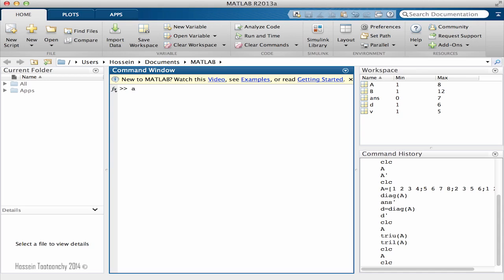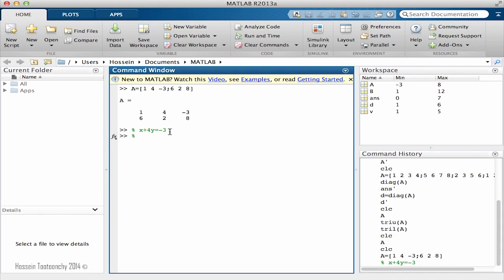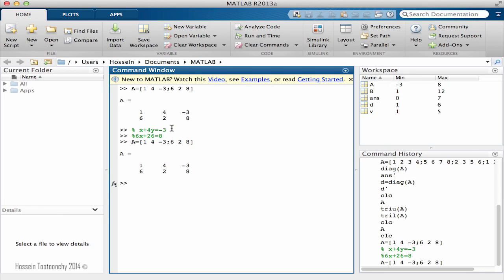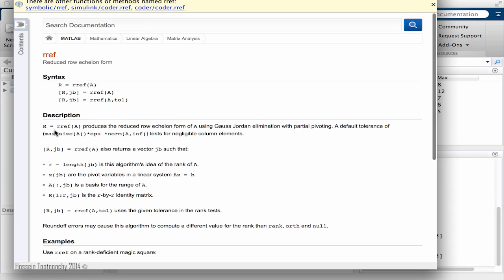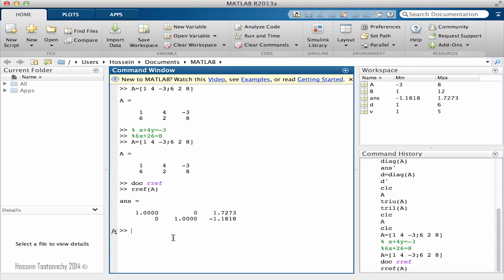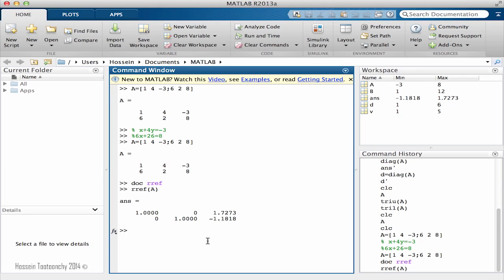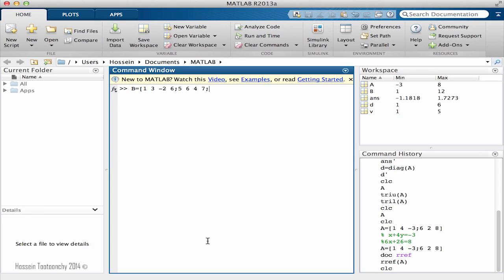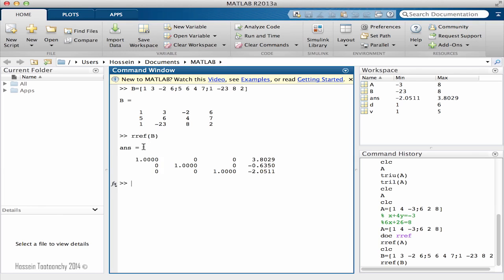7-10 Solving Equations using Matrices